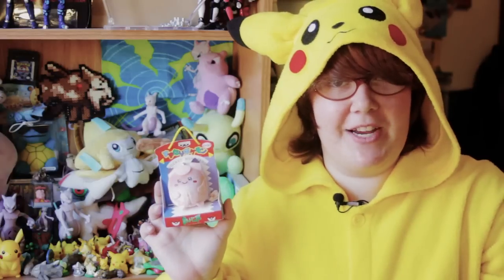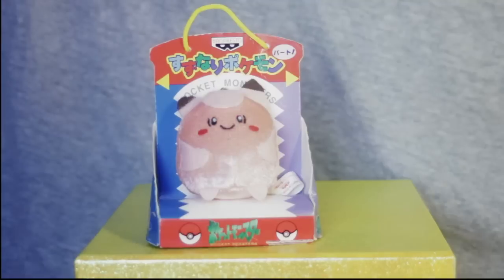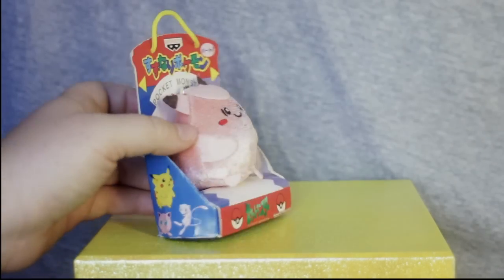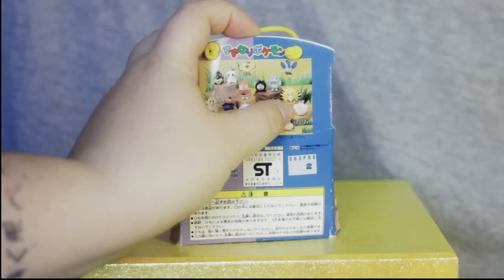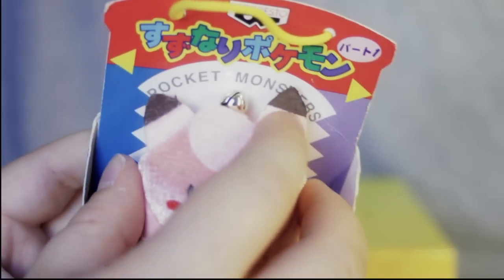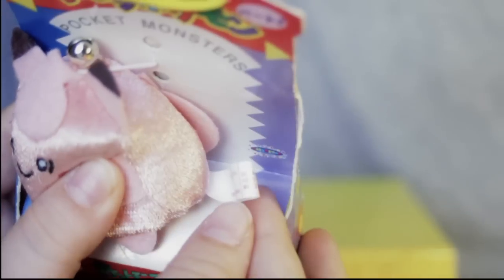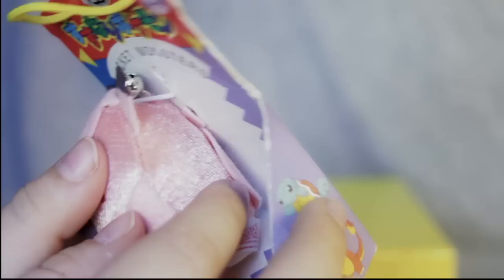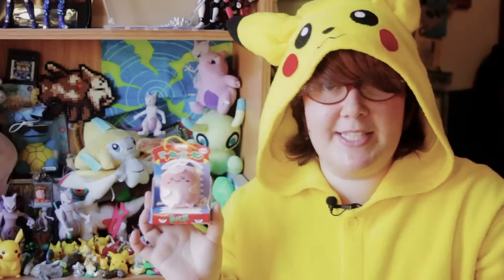Horatio Reviews: Clefairy Bellplush!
A review of the Clefairy Suzunari Pokemon Nuigurumi or Bellplush by Banpresto!

This review was filmed on a Canon 60D while the audio was recorded using a Audio Technica ATR-3350 Lavalier.